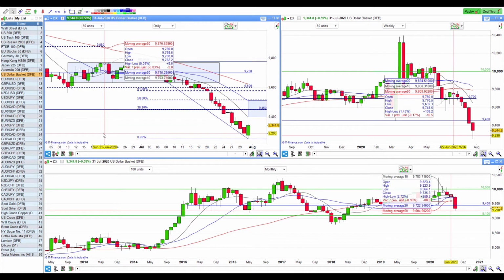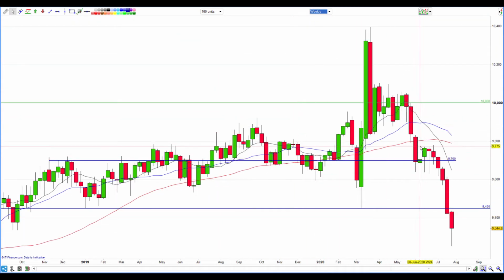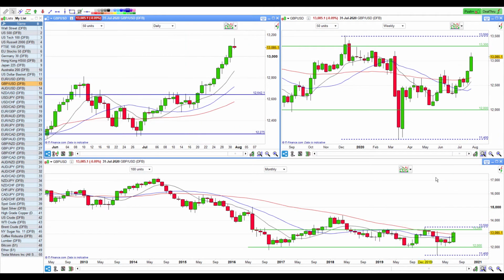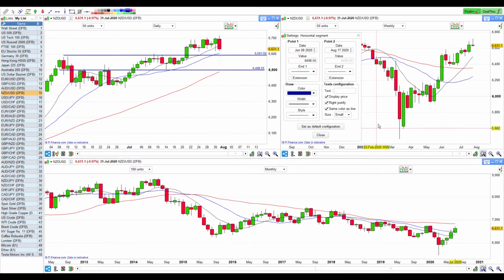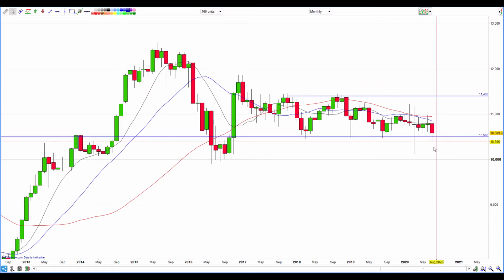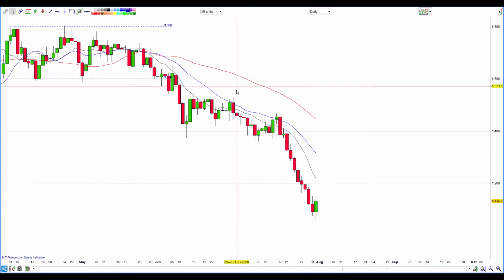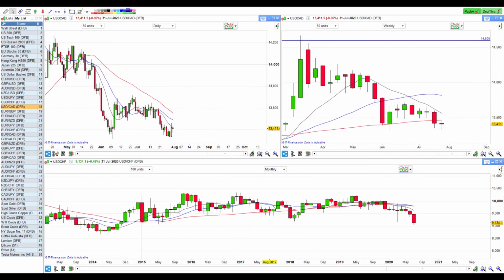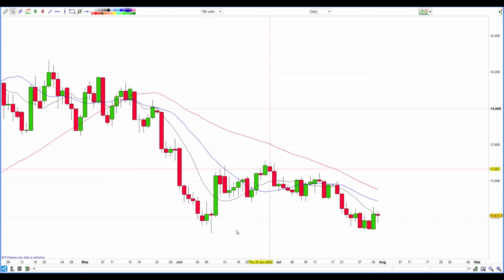Currencies analysis - 2nd August 2020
(Excuse the incorrect opening title, please)
Waiting on a daily retracement across the board, now also fearful of CHF & JPY interventions...